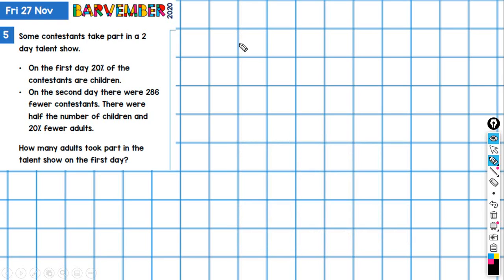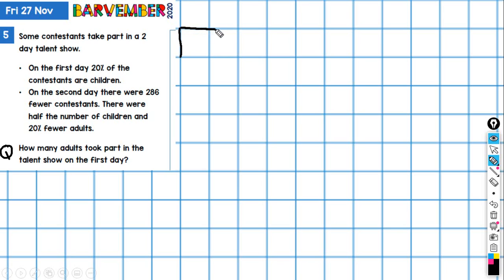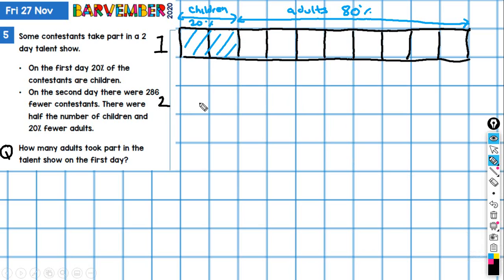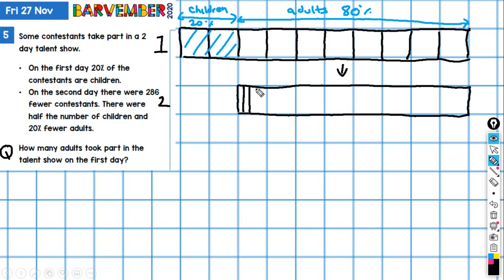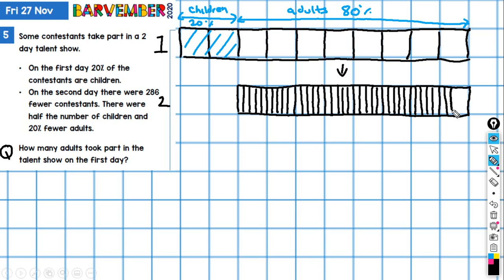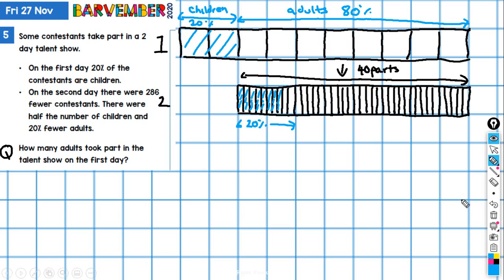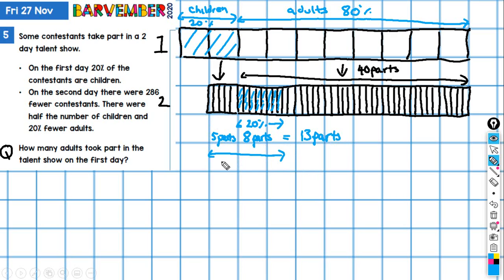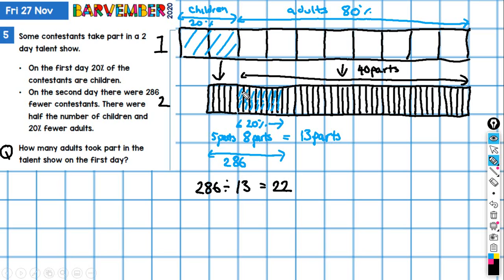Word problem solved with bar model 27 Nov 2020 Barvember solution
Some contestants take part in a two day talent show. Singapore maths style bar model problem.